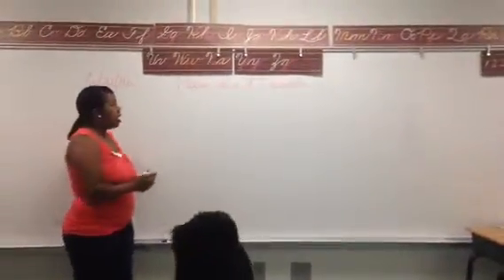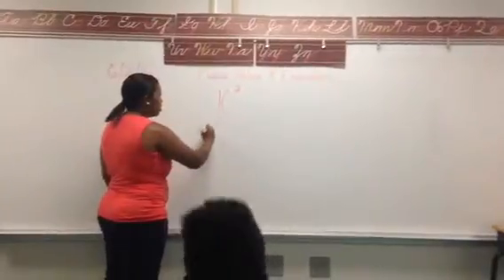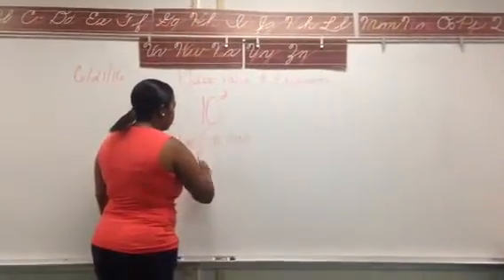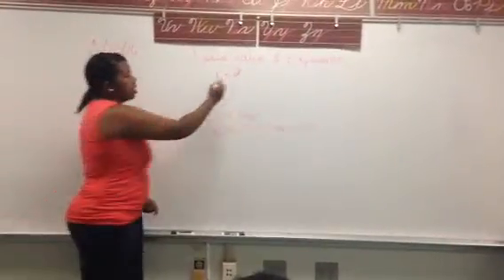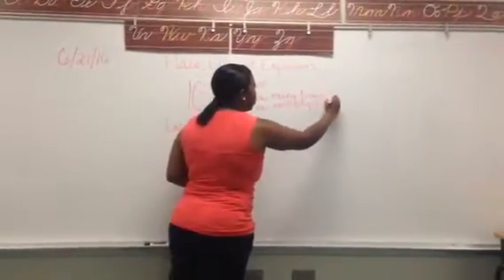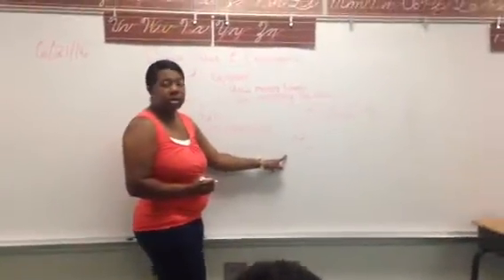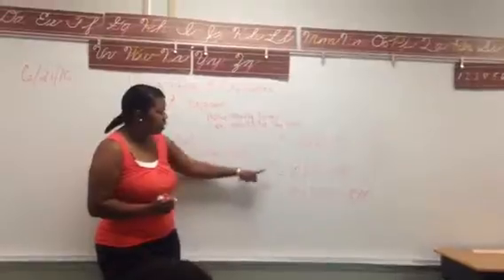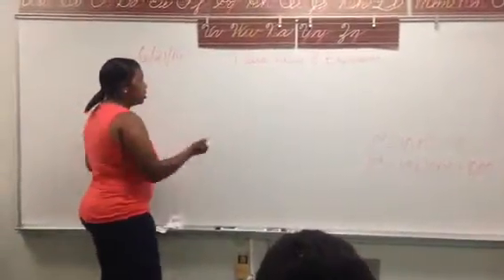Video 2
Teaching a mini lesson